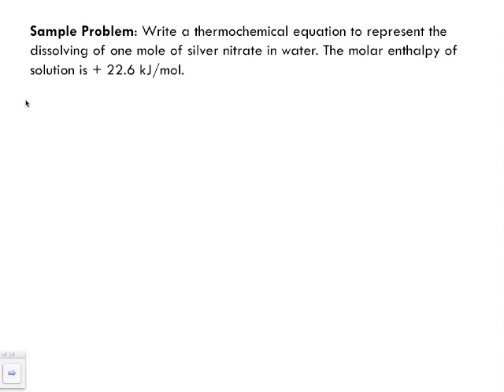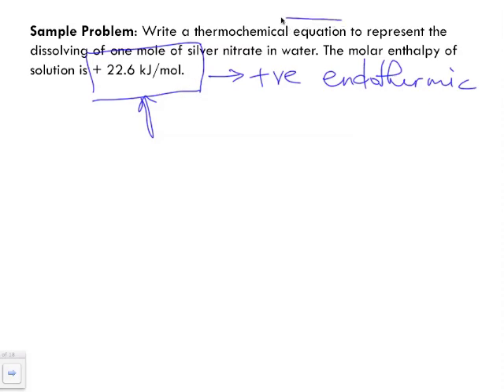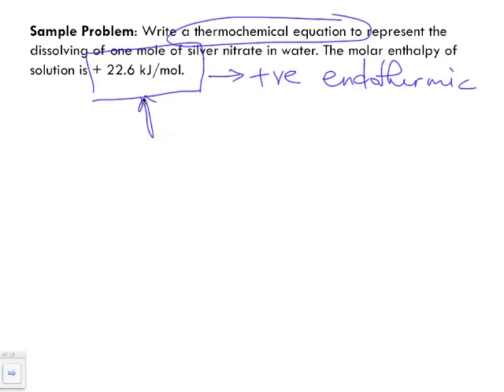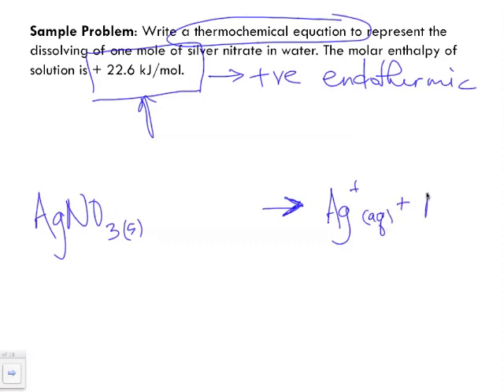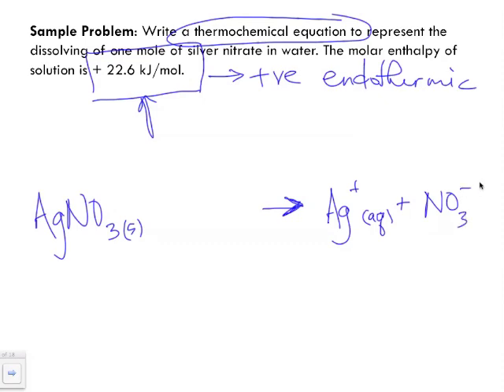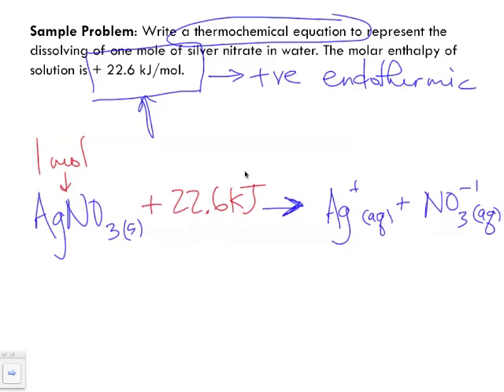Writing Thermochemical Equations with Energy Terms Sample Problem 2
This video is sample problem 2 from the lecture called "Representing Enthalpy Changes"